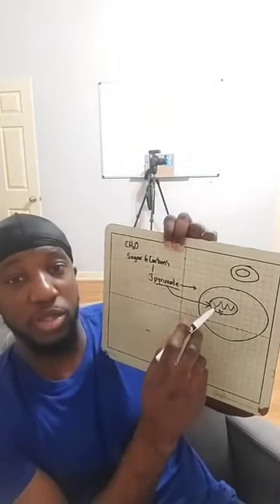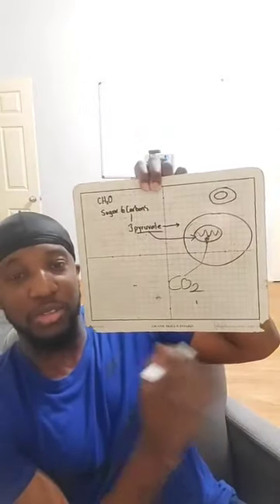Insomniac Chronicles Vol 3: Diseases, Reading an Article by Dr Raymond Peat